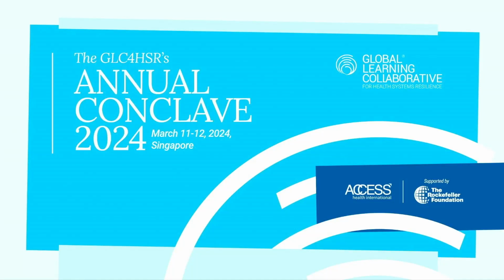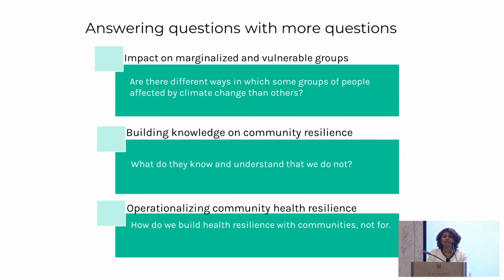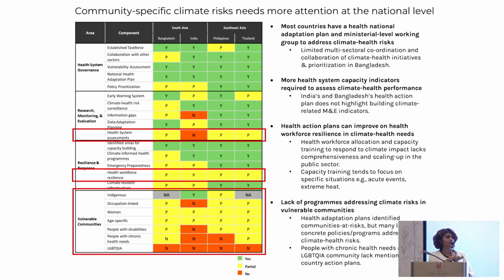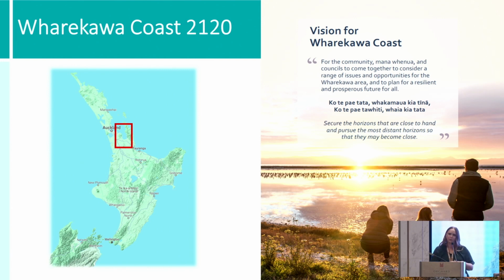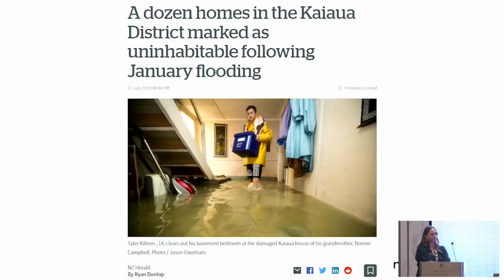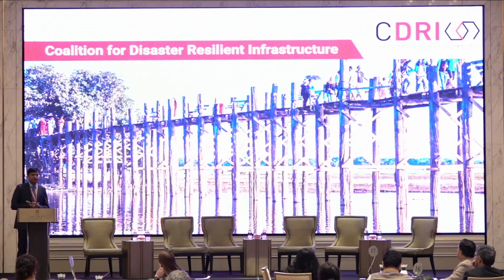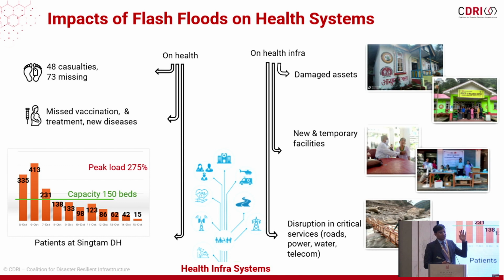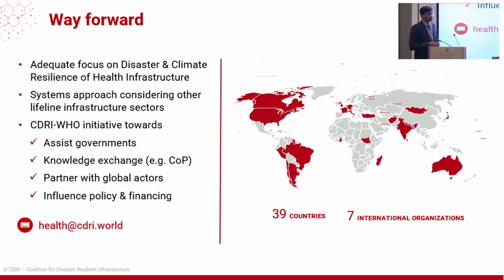GLC4HSR's Annual Conclave 2024: Adapting to Climate Change Operationalizing Health System Resilience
Key Takeaways- Adapting to Climate Change: Operationalizing Health System Resilience

Presentation on Regional Climate Resilience by Whitney Mills
· Timely planning for climate preparedness is crucial as its implementation takes longer than expected.
· Community members are valuable sources of information.
· Implementing fast, low-cost, and efficient initiatives is crucial for gaining community trust.

Presentation on Climate Resilient Infrastructure by Dr Ratnesh Kumar
· A strong health infrastructure covers emergency departments, building structures, and overall resilience to keep hospitals running smoothly even during disruptions.
· We must aim to create a clear policy framework for future decisions and funding.

Key Takeaways from the Panel Discussion:
· Human health is closely linked to the environment.
· Dealing with climate change and pollution required a thorough and comprehensive plan
· Countries must assess their vulnerabilities to tackle health issues related to climate change.
· We must focus on improving existing solutions to reduce the risks associated with climate change.
· It's important to improve healthcare and health systems separately to tackle the impact of climate change.